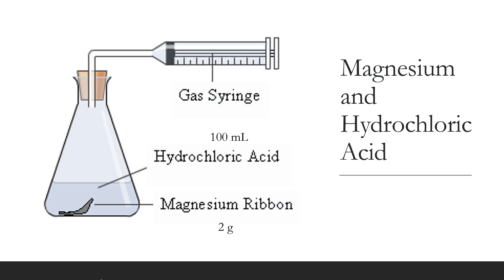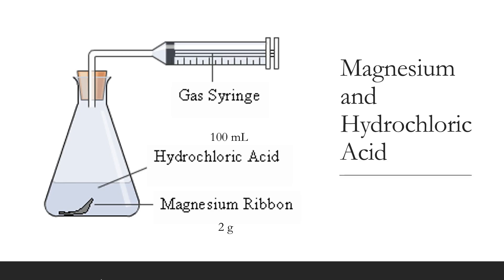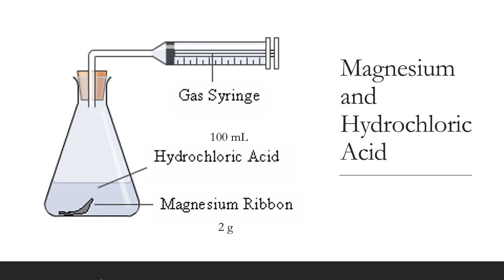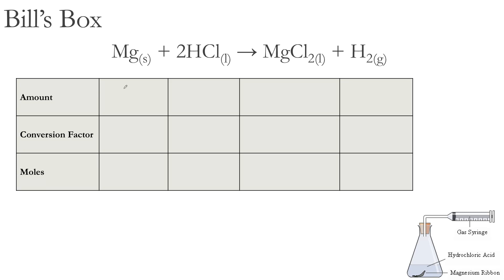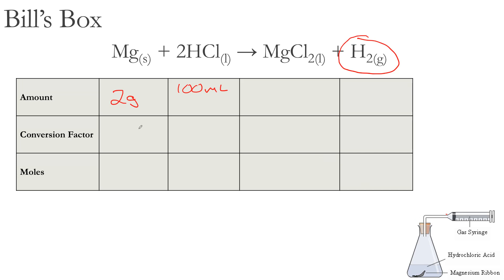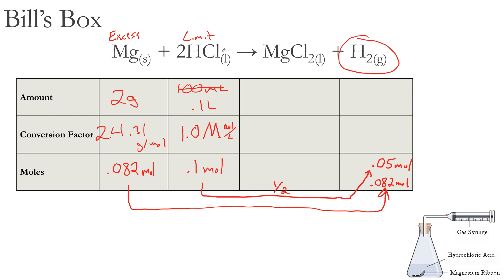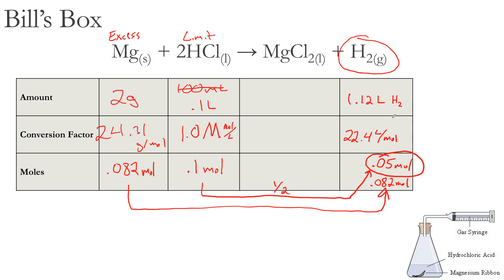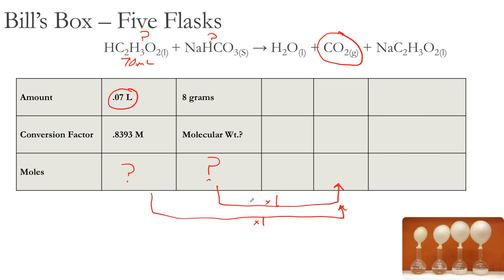Screencast: Bill's Box (Stoich)